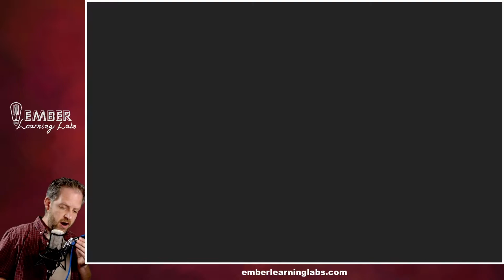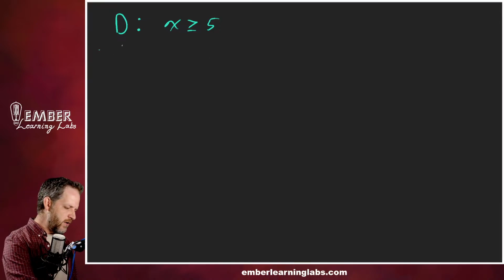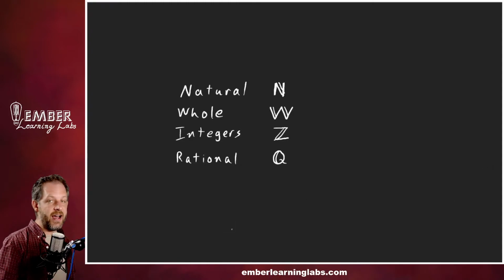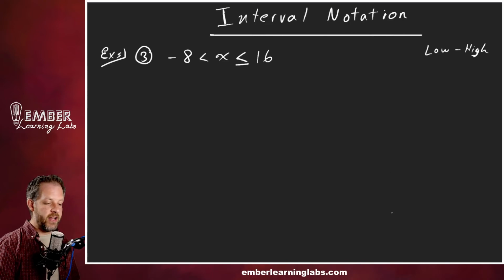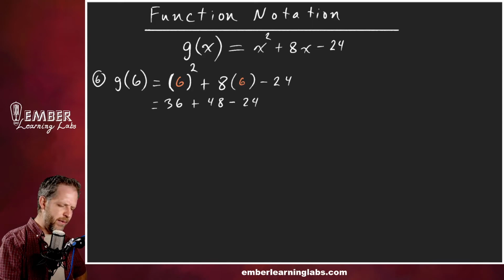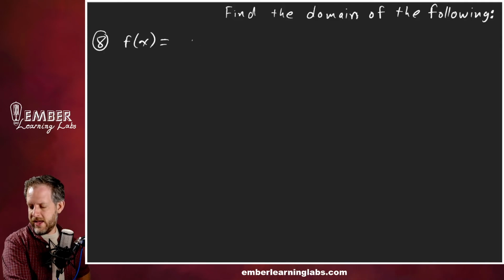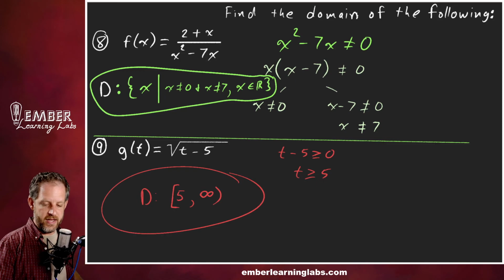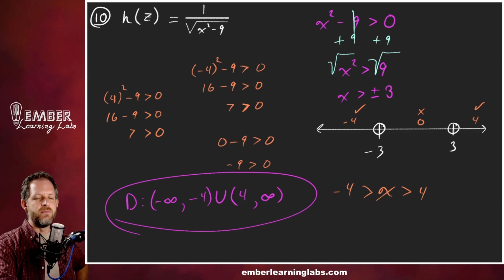1-1 Functions in the Calculus Context | Pre-Calculus | Ember Learning Labs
In this Pre-Calculus video, we will be discussing functions